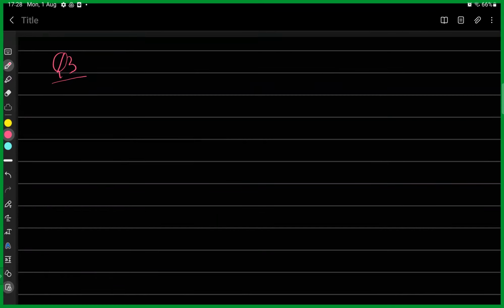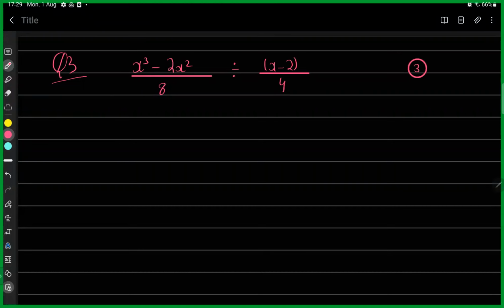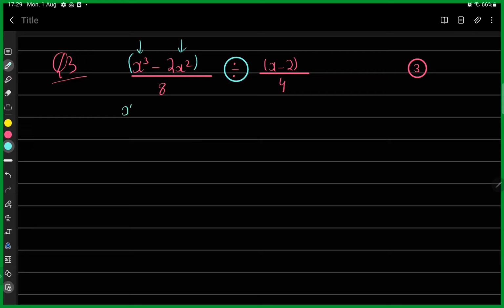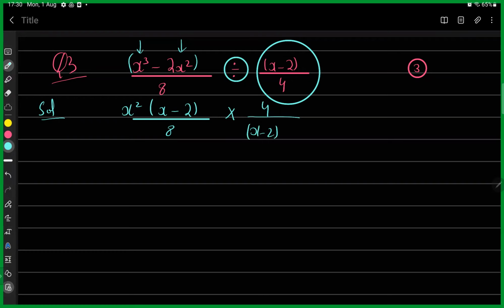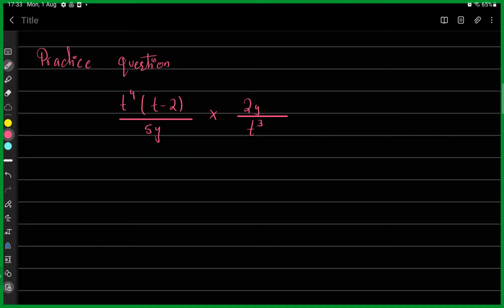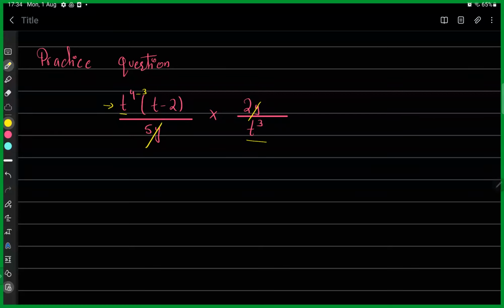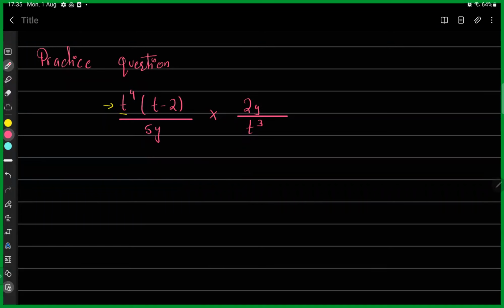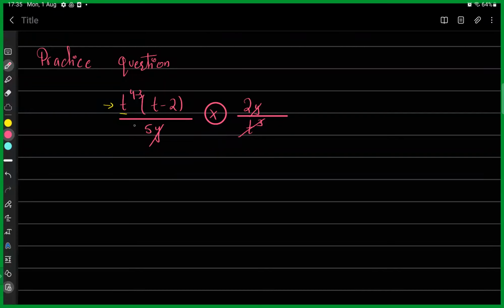O Level Mathematics - Algebraic Expressions and Formula - IGCSE - 0580 - Questions Solved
In this video we will talk about some algebraic expressions including algebraic fraction and their simplification. Moreover we will talk about some questions in order to understand the concept properly.